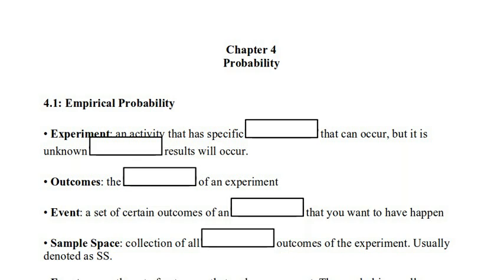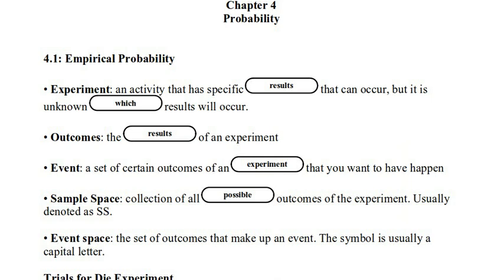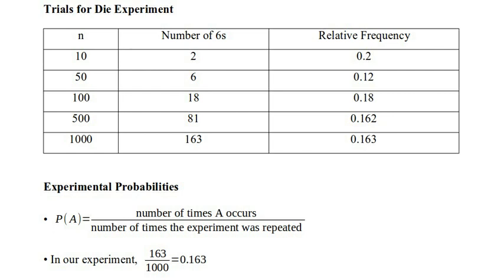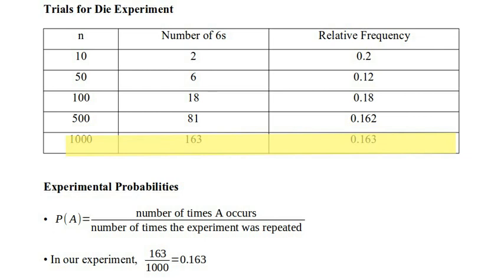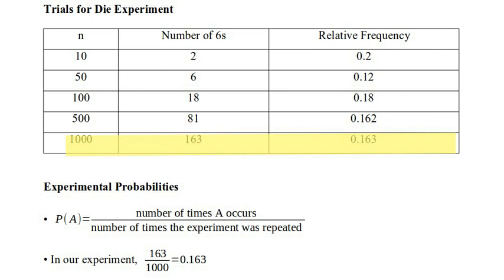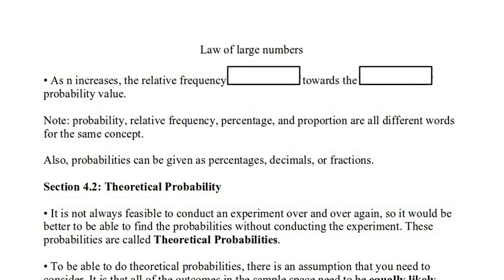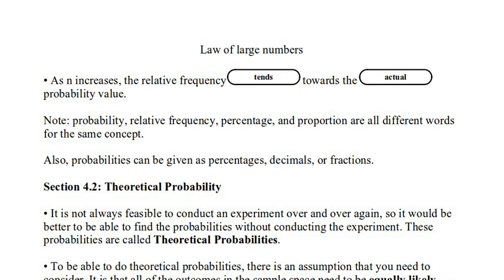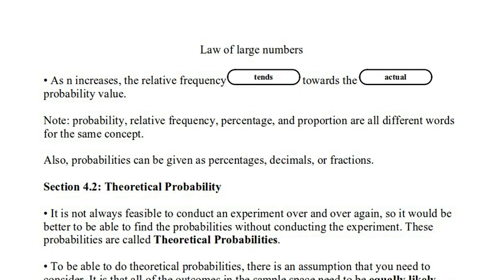Kozak - Statistics Using Technology - Chapter 4 Section 1